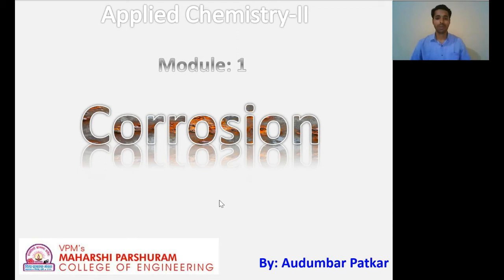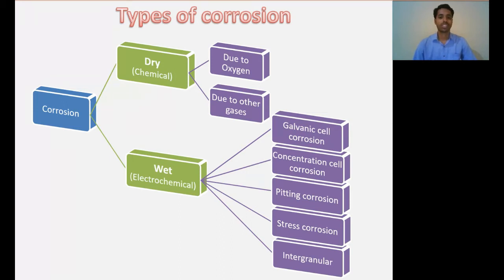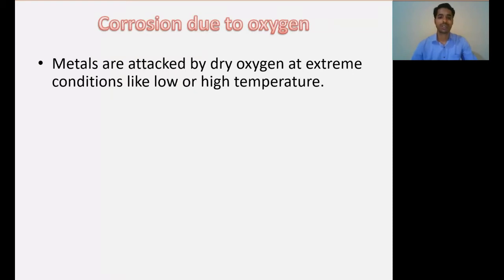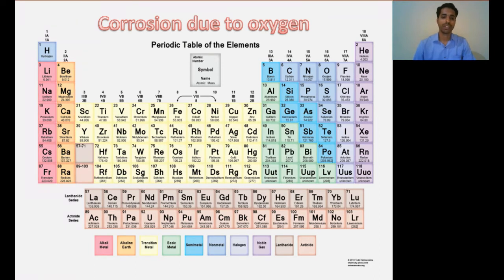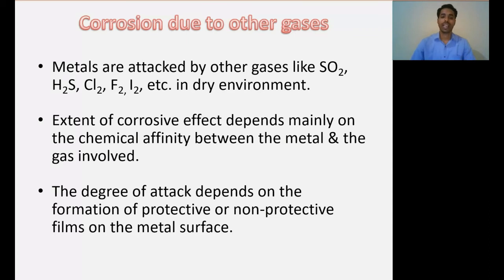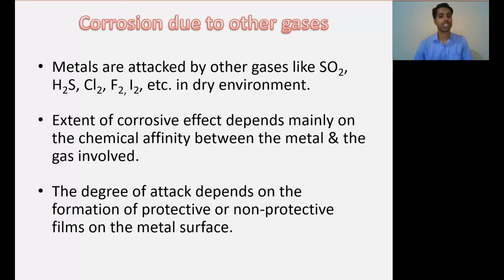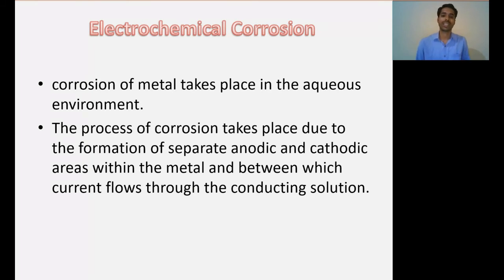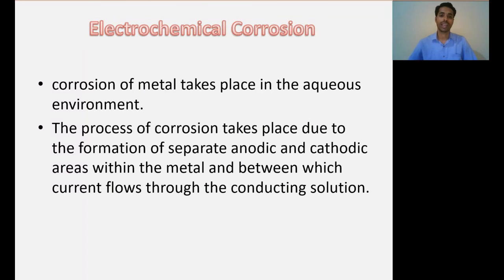Corrosion Lecture 02 What are the types of corrosion?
Types of Corrosion:
Chemical/Dry Corrosion
Electrochemical/Wet Corrosion